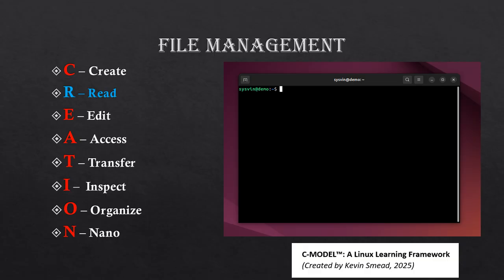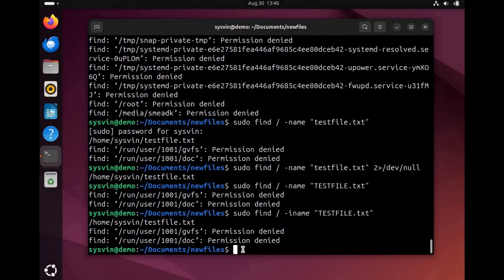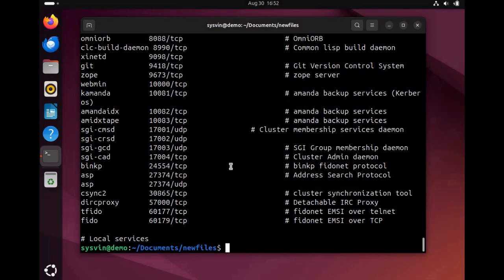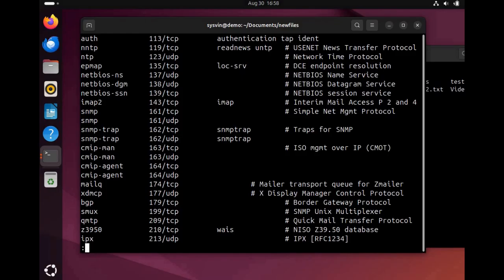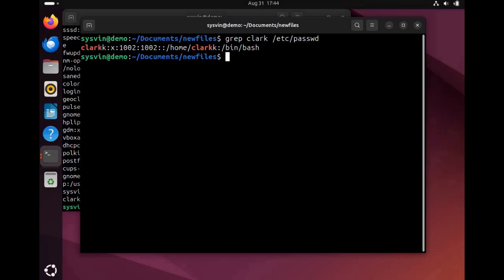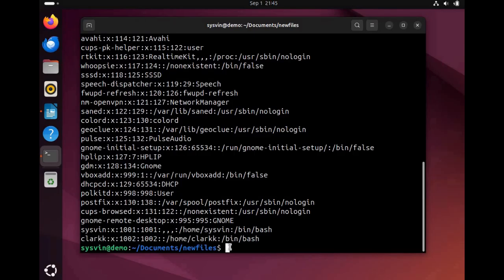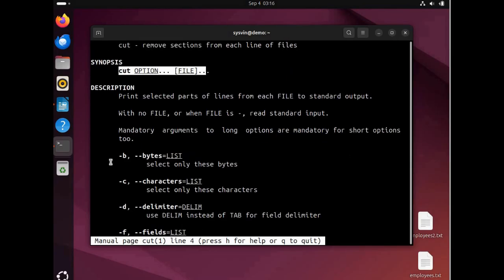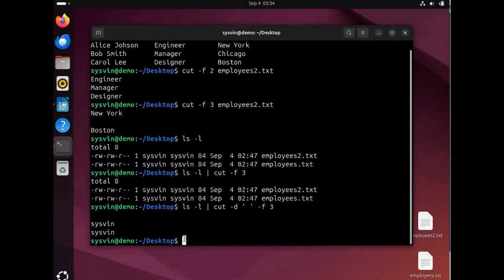Linux Launch 2.2 - File Management: R is for Read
Description:
Welcome back to Linux Launch: Basic Linux Skills with the C-MODEL Framework!

We’re continuing Module 2: File Management, where we’re working through the CREATION acronym. This is lesson 2.2 and covers the letter R, which stands for Read.

In this video, we’ll explore multiple tools and techniques for locating, viewing, paging, and parsing files directly from the Linux command line.

🧠 In this lesson, you’ll learn:
• Using ls, find, and locate to find files (globbing, wildcards, case-insensitive search, plocate database)
• Reading files with cat and nano
• Previewing file content with head and tail (including tail -f for live log monitoring)
• Paging through files with more and less (navigation, searching, and practical shortcuts)
• Searching inside files with grep (case sensitivity, pipes, and recursive search)
• Parsing file fields with awk (-F delimiters, $1 through $NF, and the GECOS field in /etc/passwd)
• Slicing text with cut (characters, bytes, fields, delimiters, and practical CSV/tab-delimited examples)

🎯 Exam prep note: This lesson maps directly to CompTIA Linux+ and LPIC-1 objectives on file content commands, filters, and text processing utilities.

📚 CREATION Acronym (Module 2: File Management):
• C – Create
• R – Read
• E – Edit
• A – Access (permissions)
• T – Transfer
• I – Inspect (searching, auditing, metadata)
• O – Organize
• N – Nano

🔗 Full course playlist: Linux Launch – Basic Linux Skills with the C-MODEL Framework

Chapters:
0:00 Introduction
0:29 Listing files with ls and wildcards
3:29 Finding files with the find
7:55 Locating files with locate
11:40 Reading files with cat, head, and tail
15:25 Paging files with more & less
22:32 Searching text with grep
28:10 Parsing fields with awk
37:00 Cutting columns with cut
44:24 Wrap-up